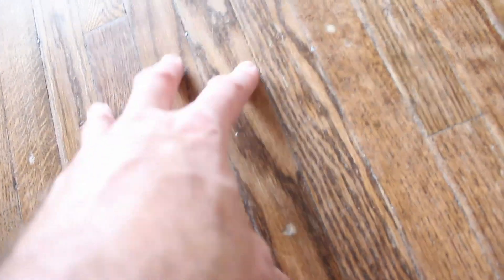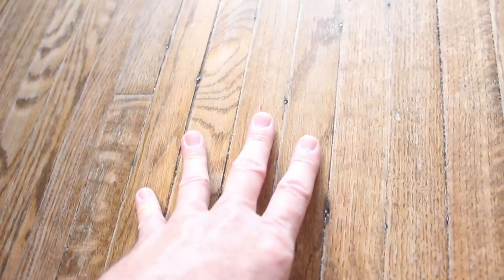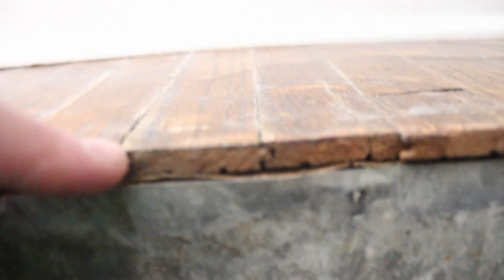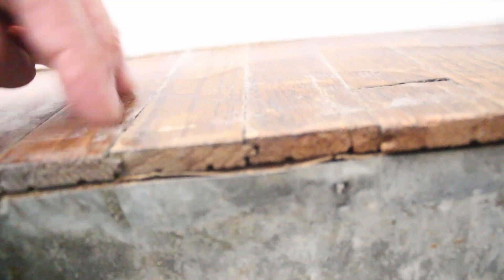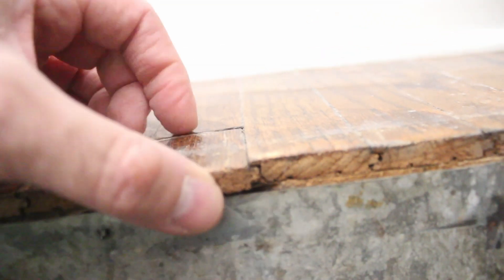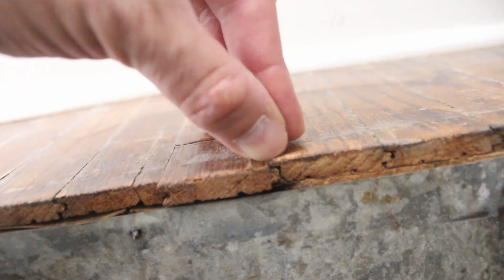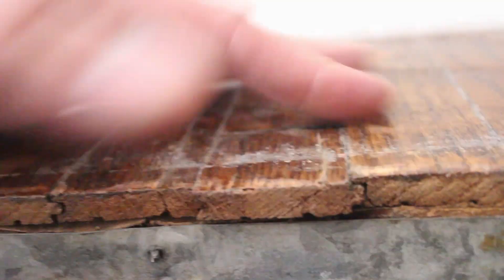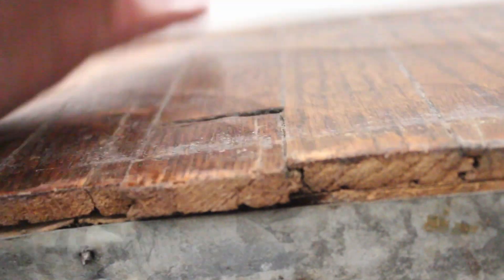How To Assess A Floor For Sanding Suitability - Ask Questions & Leave Comments (Ep#60)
If you'd like a step by step procedure on how to sand, stain, and finish your wood floor please email for details. I'll respond directly.
Please include your first name, pics, and any information you have.

Tell us about your floor refinishing project! What were some of the challenges you encountered along the way? Your experience will be helpful to the community!

To discuss your specific job with me, I offer 30, or 60 minute phone call, FaceTime, Zoom, or FB messenger meetings.